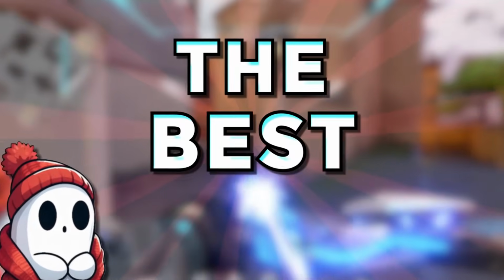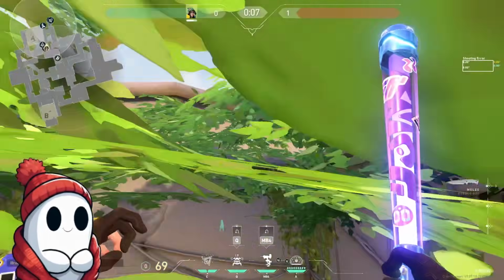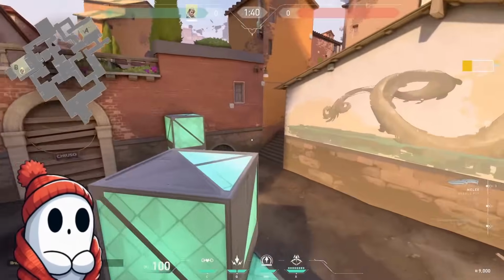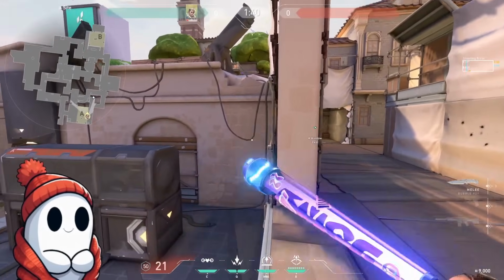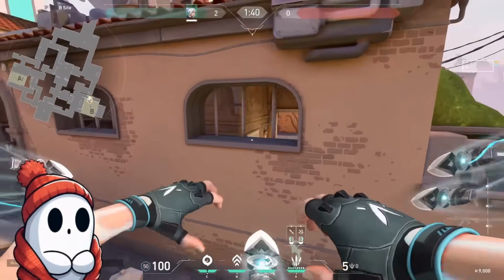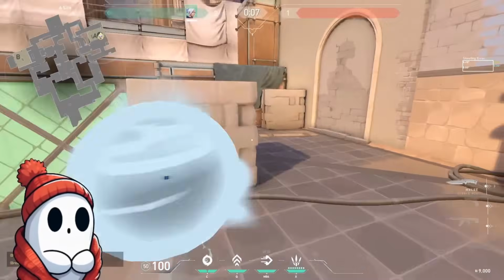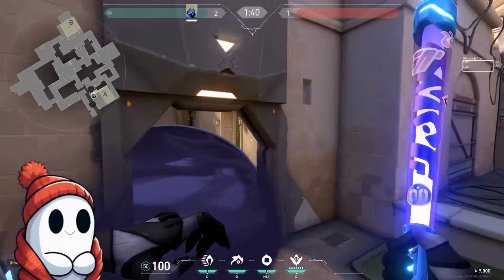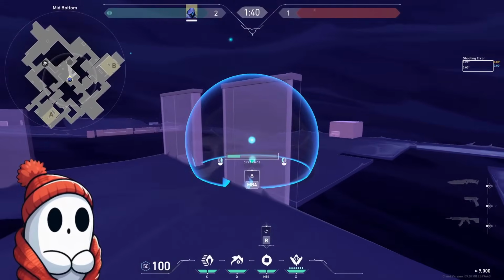Master EVERY ROLE in less than ONE HOUR! (Ascent Edition)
Discover the four most powerful and beginner-friendly agents on Ascent with this complete playbook, crafted from coaching over 1,000 Valorant students. Learn the ultimate strategies and tips to dominate every round with the best meta picks!

00:30 Killjoy : Defending B
04:04 Killjoy : Defending A
06:47 Killjoy : Attack Setups
09:07 Sova : General Tips
11:05 Sova : Defending A
12:45 Sova : Mid, A and Retake
16:50 Sova : Attacking A
20:15 Sova : Attacking Mid
21:55 Sova : Attacking B
24:45 Jett : General Tips
31:02 : Jett : Entrying B
32:54 Jett : Entrying A
35:14 Omen : General Tips
37:02 Omen : A site
39:22 Omen : Mid
40:40 Omen : B site
42:45 Omen : Ult Tips
44:00 Smokes and Flash Tips

Choosing the best agent for Ascent in Valorant can make all the difference, especially when it comes to maximizing your team comp and strategy for the Ascent Meta Guide. In this video, we’ll cover an Ascent agent tier list, showing the top picks for both beginners and seasoned players, as well as the easiest agents to learn if you're just starting out. or you have bad aim. From how to choose an agent to specific tips and tricks for Ascent, this guide will help you pick the perfect playstyle whether you're practicing solo queue or coordinating with a team. A complete agent playbook for Sova, Killjoy, Omen, Jett a radiant guide with tips and tricks of all sorts!!! If you’re wondering how to play or learn new agents in Valorant, this breakdown will show you how to get the most out of each character. Who knows—maybe even AI could pick the best agent here... if it weren't stuck auto-locking Reyna! (good one ai.)